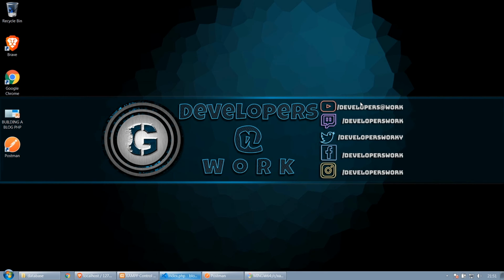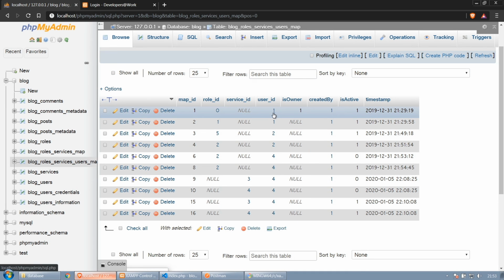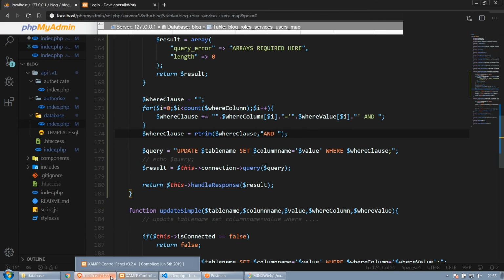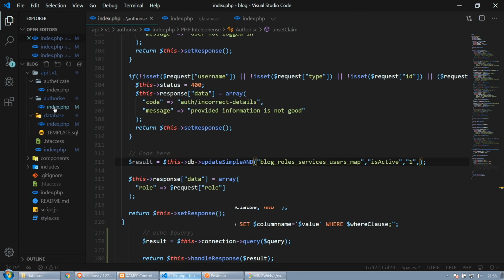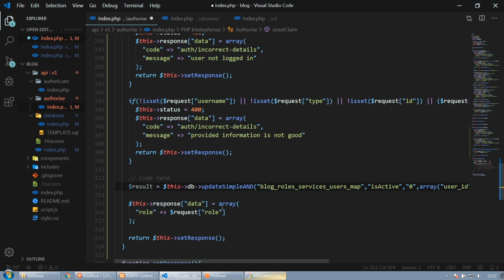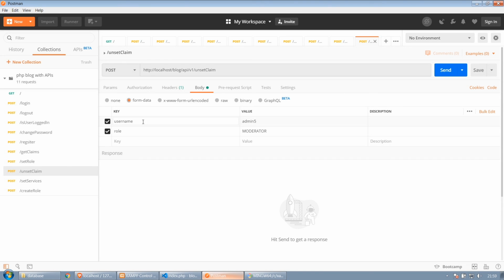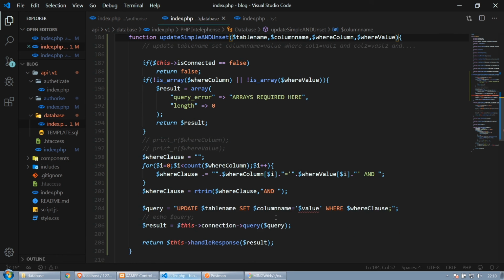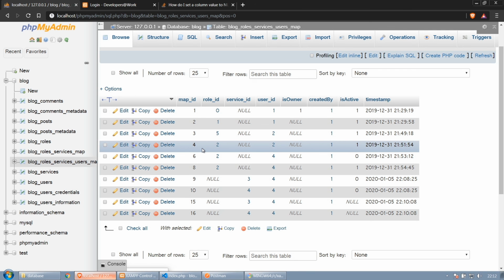CREATING API TO UNSET OR UNASSIGN THE ROLE | PHP BLOG USING APIs EPISODE - 24